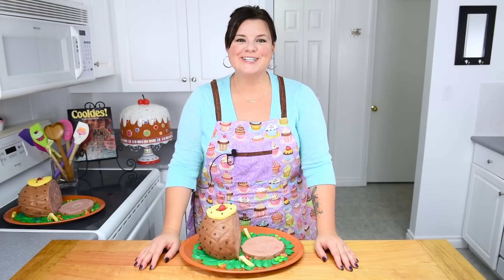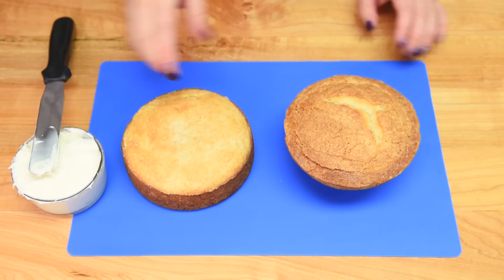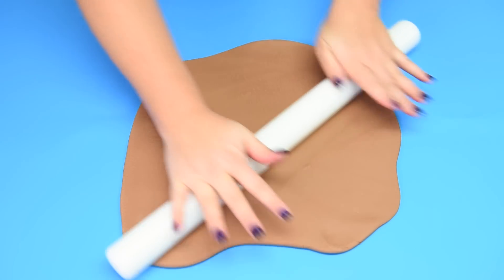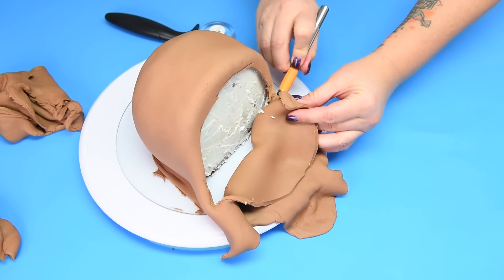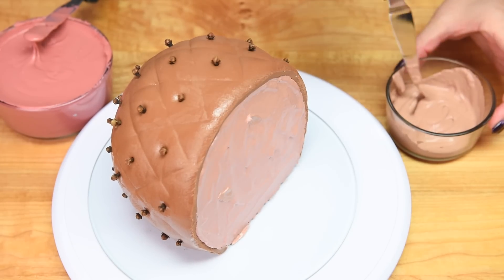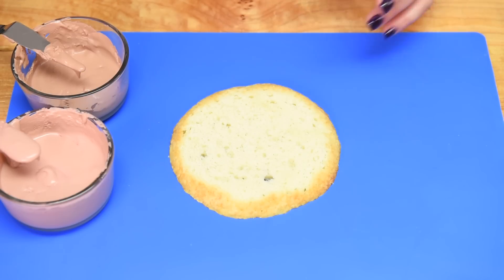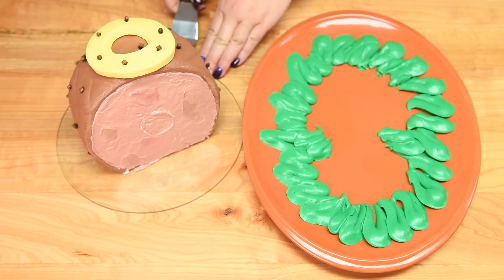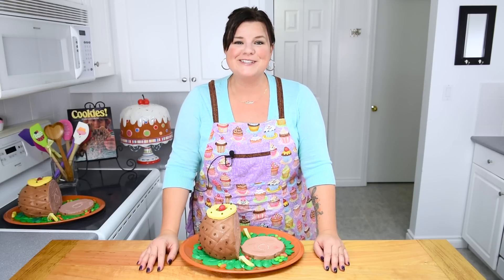3D Ham Cake / Thanksgiving Cake from Cookies Cupcakes and Cardio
Last Thanksgiving I showed you how to make a 3D Turkey cake, so today I went with a different fake food for the holiday season and I'm showing you how to make a Glazed Ham cake!  This cake will be a great Christmas or Thanksgiving dessert, and will definitely fool your guests!

Ingredients:
6" baked round cake (any flavour)
Candies- orange Mike and Ike, green Skittles, red M&M's
Brown and yellow fondant
Cloves

Procedure:
1. Level round and ball cakes, and set removed tops to the side to use later.
2. Stack 6" and ball cakes together, and trim a thin portion off one of the sides to allow the cake to sit flat.
3. Place trimmed section down on a cake plate, and cover cake in white (or desired) buttercream.
4. Roll fondant out to 15" diameter circle, and lift to cover cake.  Smooth with fondant smoother, and trim excess.  Remove fondant from the front of the ham with an exacto knife.
5. Using a straight edge or ruler, score fondant into squares.  Go over with a veining tool if necessary to exaggerate lines.
6. Using a large paintbrush and water, brush fondant with water to give it a glazed appearance.
7. Press a clove into each of the diamond areas.
8. Cover front of cake (where fondant was removed) with pink buttercream.  Add other shades of pink and work into base buttercream for a smooth appearance.
9. Using the reserved slice of cake from leveling the cakes and trim edges to match main cake diameter.  Cover top and sides of slice with pink buttercream, and add other shades of pink and work into the base color to smooth. Wrap edge in thin slice of fondant and press in a few cloves.
10. Using the yellow fondant, roll it out to 1/2" thick and cut with a large, and small round cutter to form a "pineapple" slice.  Using a sharp tool score the yellow pineapple with many marks on the top, outer edges and inner edges.  Place "pineapple" on top of the ham and place a red candy in the middle of the pineapple as the "cherry".
11. On serving platter, cover places around where the cake will sit with green icing (garnish, lettuce etc).
12. Transfer cake, and slice of cake/ham with a cake knife, or cake spatula.
13. Add "peas" and "carrots" for additional garnish.
14. Serve cake when desired, preferably for dinner as a great joke!  Cake is best consumed within 2-3 days and should be kept refrigerated.